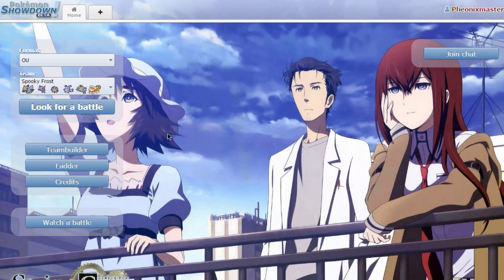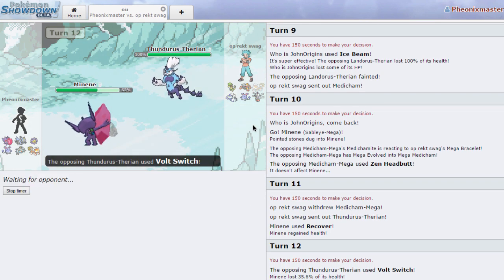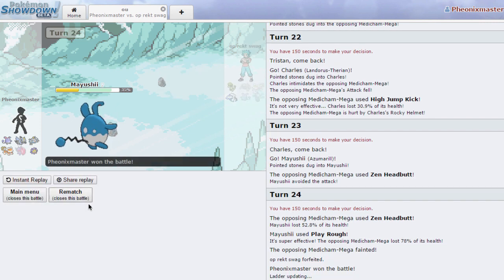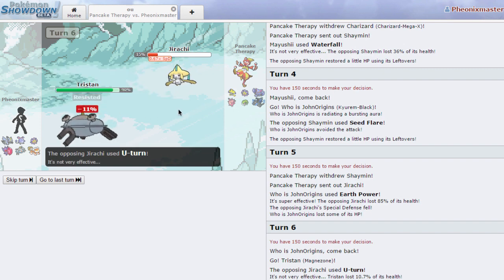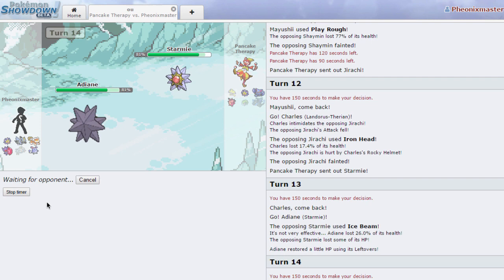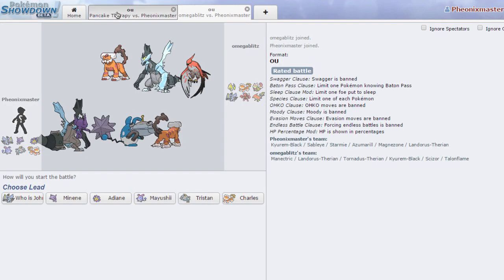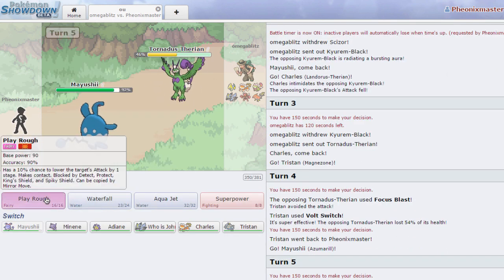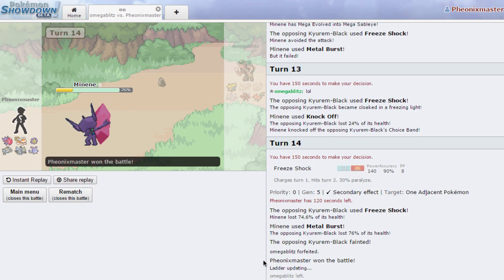Pokemon Showdown Live - #13: Metal Burst Mega Sableye (ORAS OU)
Can we reach 150 LIKES on this Showdown Live? :]

What's up,guys!?Today I'm bringing you our Pokemon Showdown LIVE #13!We use a team made around Metal Burst Mega Sableye & Life Orb kyurem black! :]

●Credits